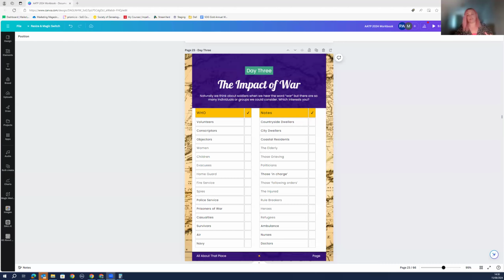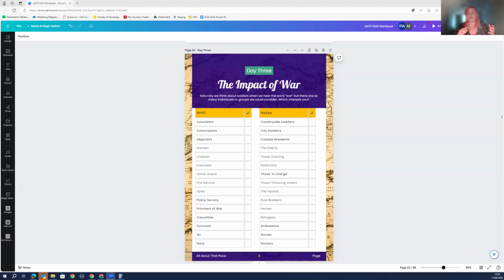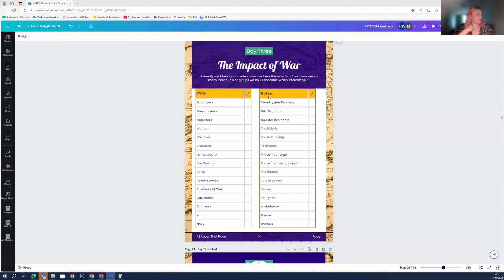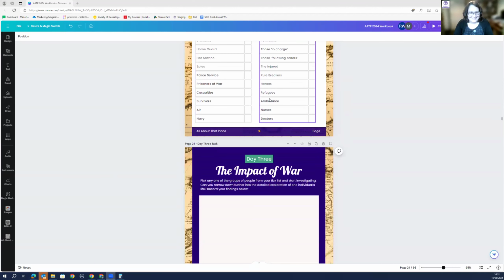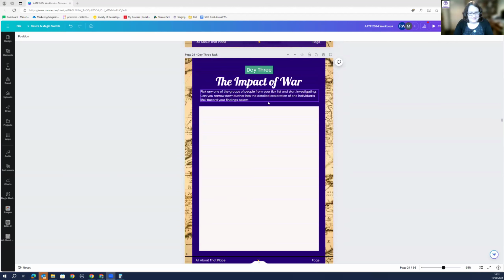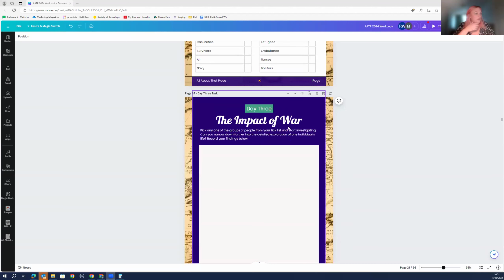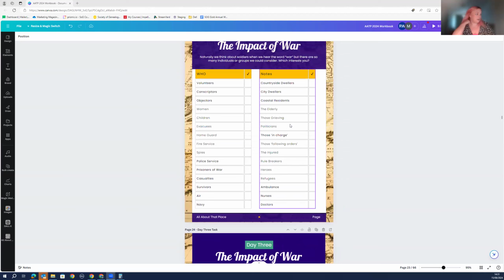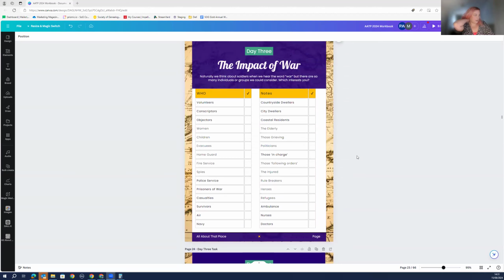Task Chat 3 - Military